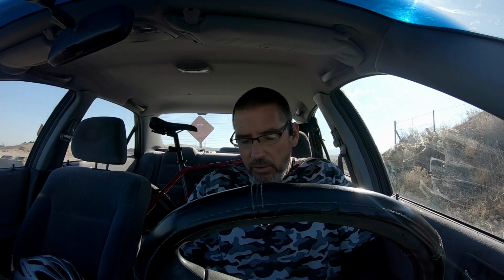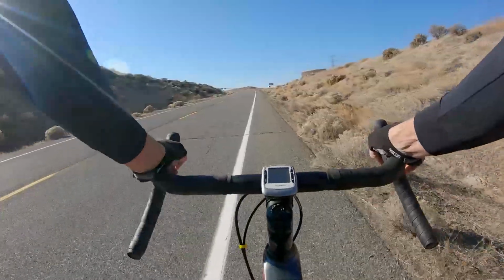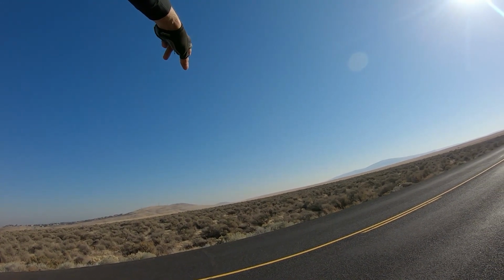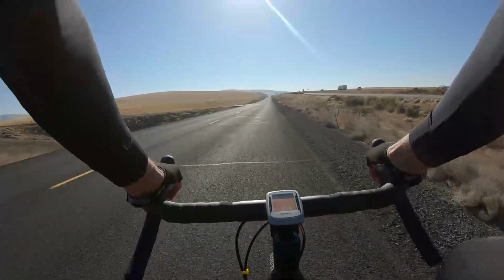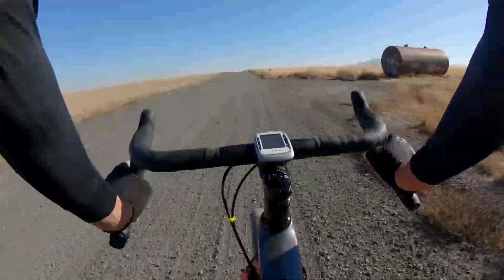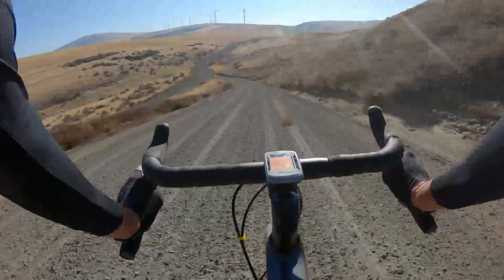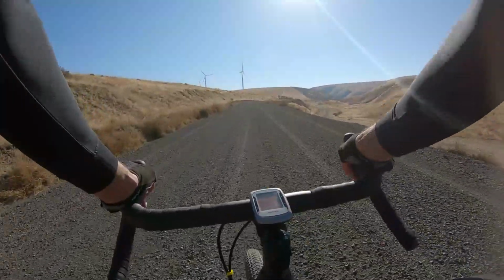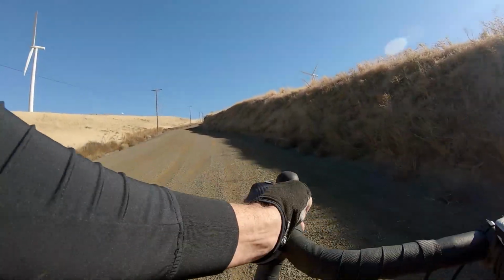Pack A Lunch Part 1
This is a tale of a man who decided to create a route on mapping software. a 3 hour tour...